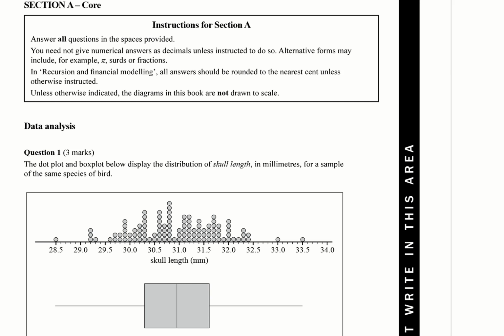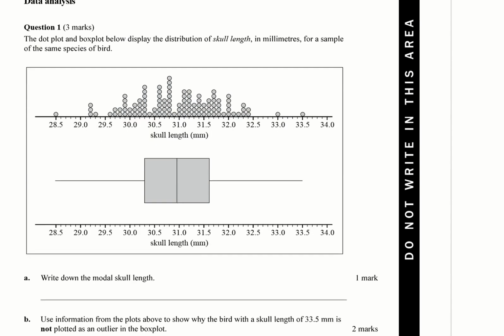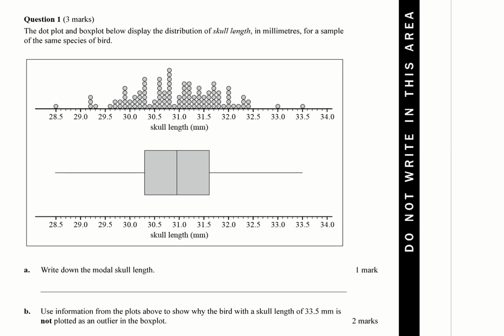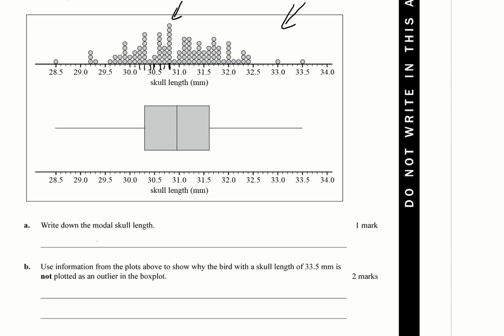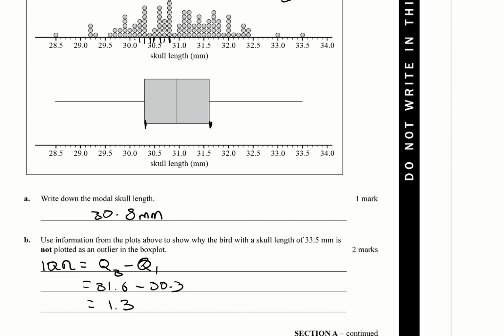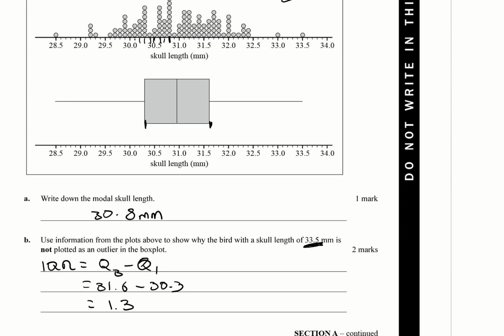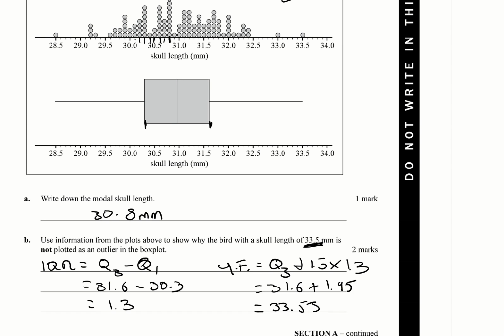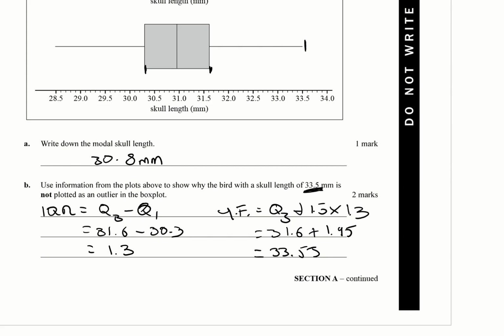NHT 2018 Exam 2 - Data Analysis - Q1